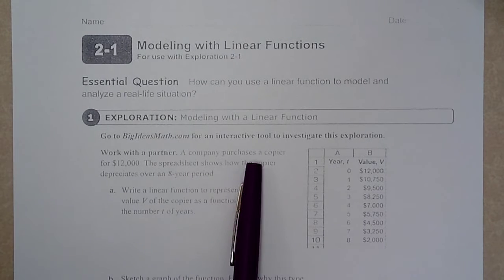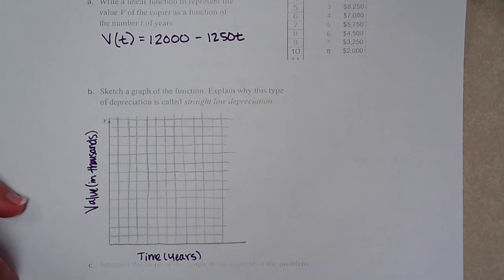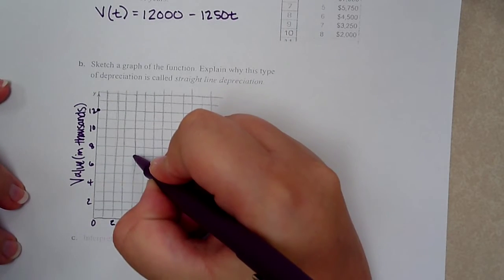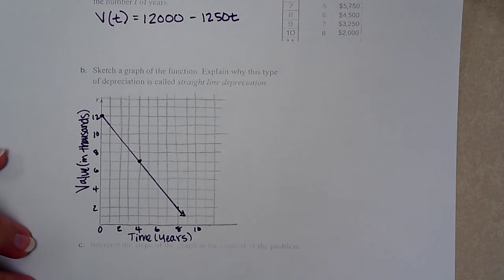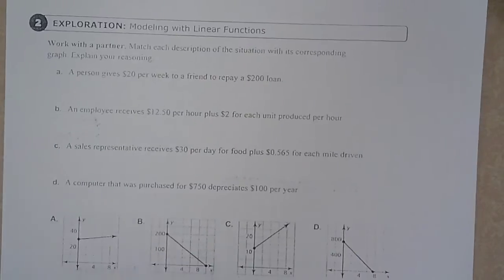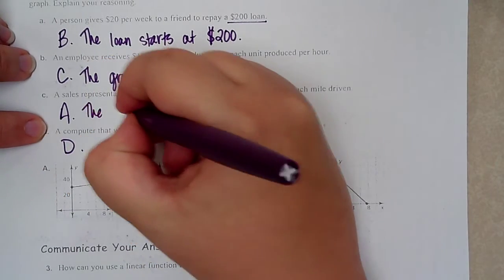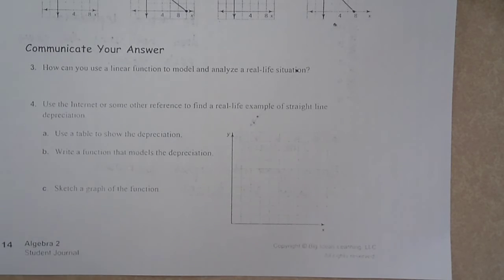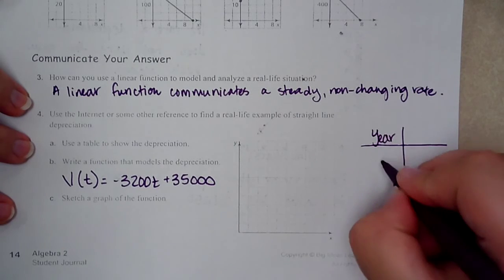Notes 2.1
Modeling with linear functions